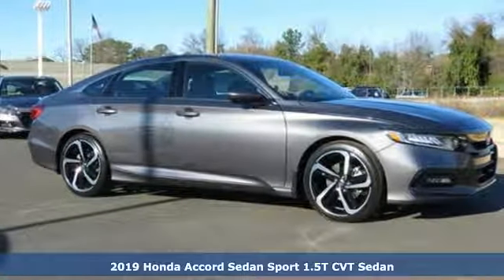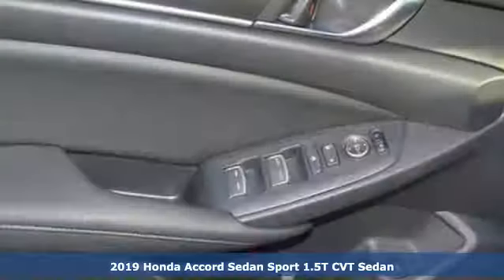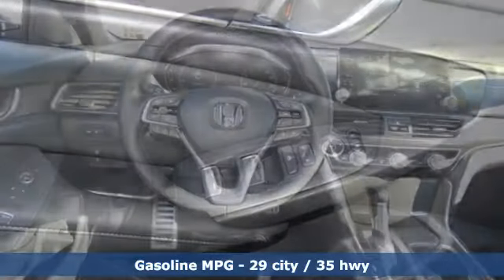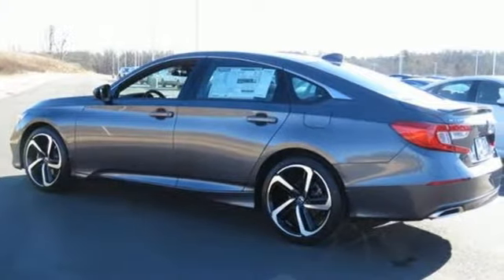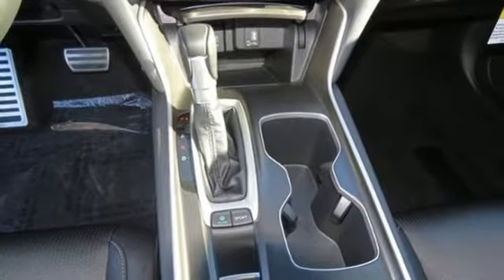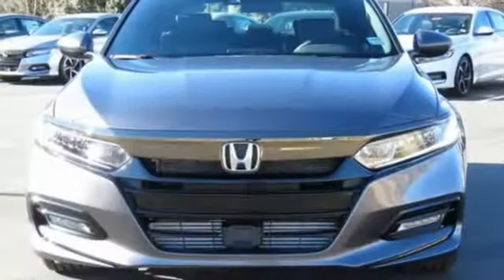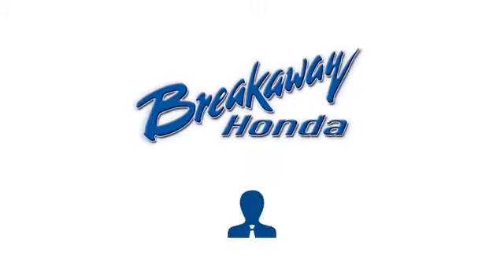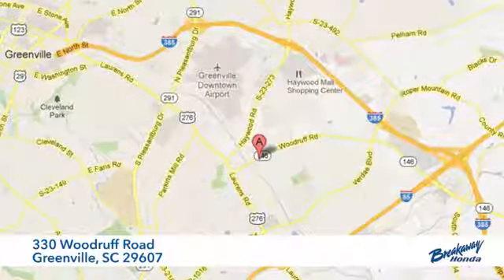New 2019 Honda Accord Greenville SC Easley, SC #190767 - SOLD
Year: 2019
Make: Honda
Model: Accord
Trim: Sport
Engine: 1.5T I4 DOHC 16V Turbocharged VTEC
Transmission: CVT
Color: Gray
Interior: Blk Clth
Stock #: 190767
VIN: 1HGCV1F35KA036576

Address:
330 Woodruff Road